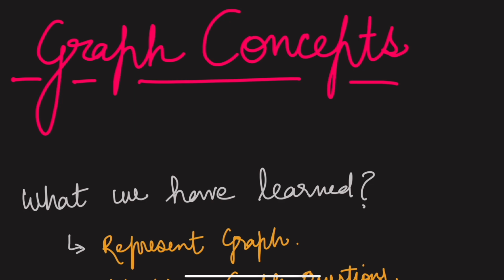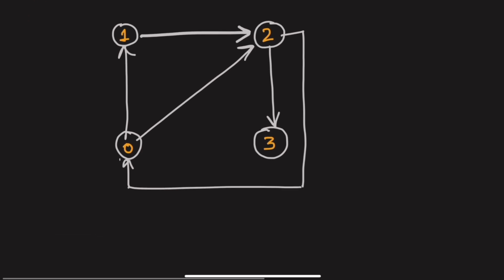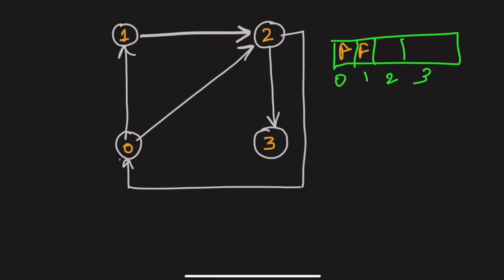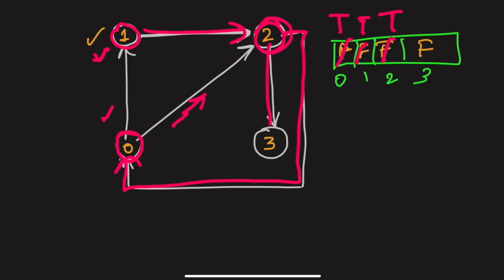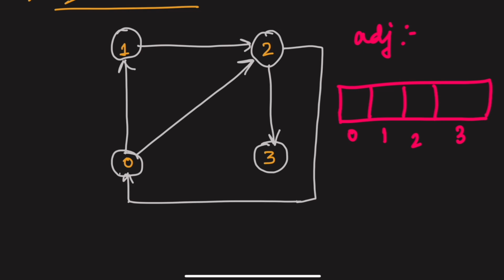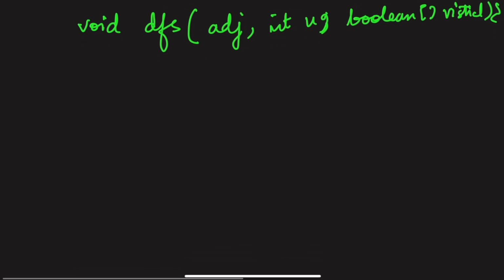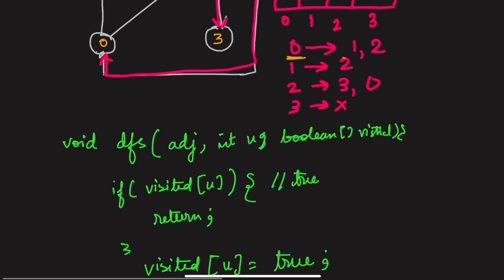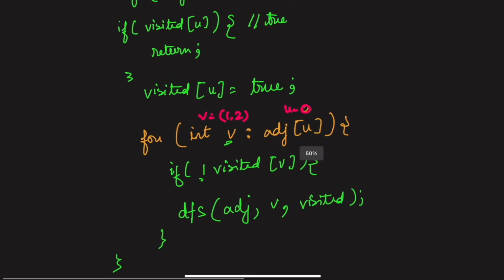Graph Concepts : DFS | Depth First Search in Graph